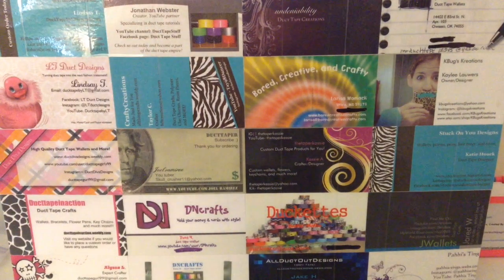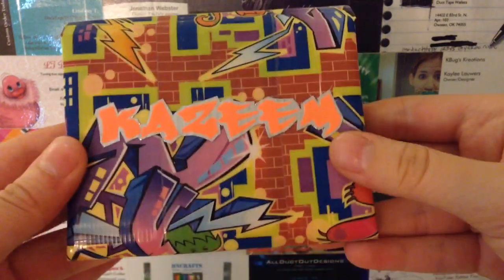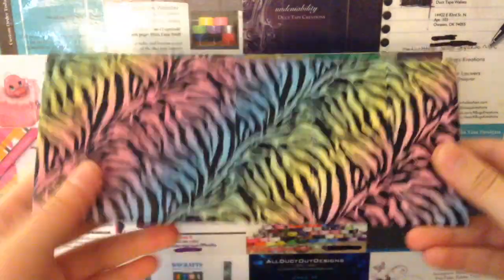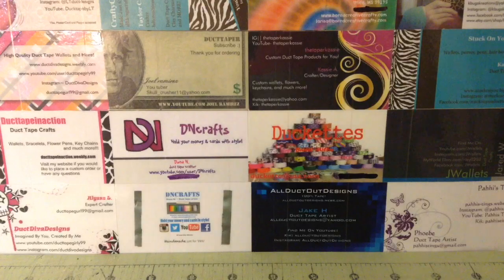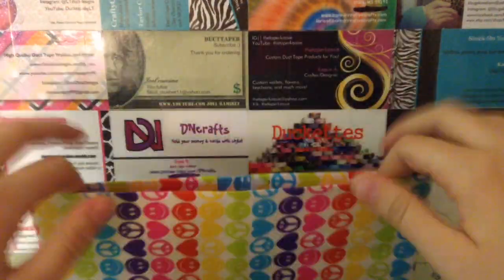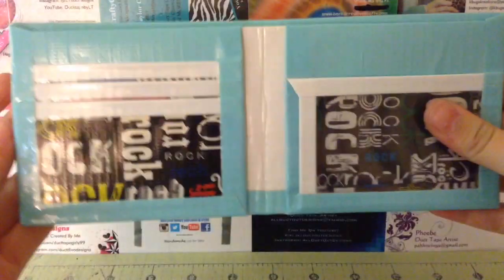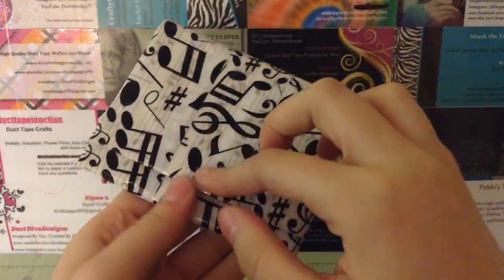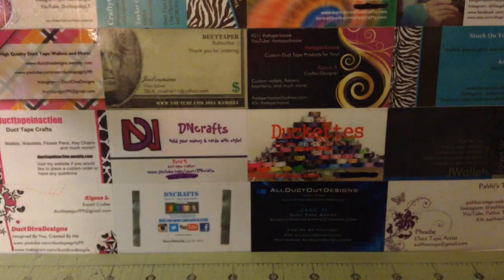Crafts ON FLEEK (Craft Update #59)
Slay me, kween